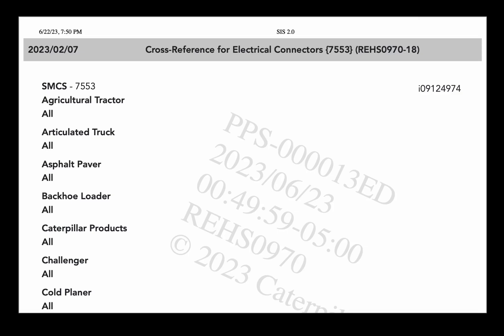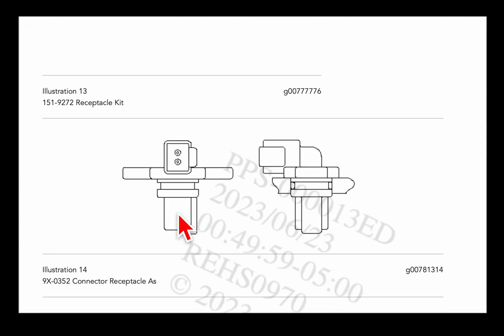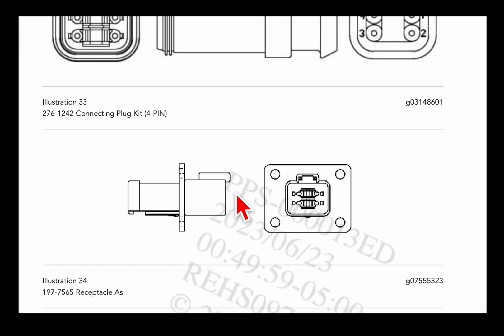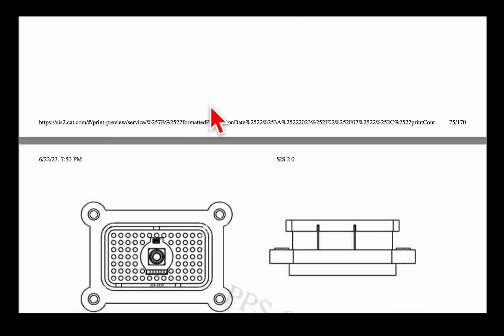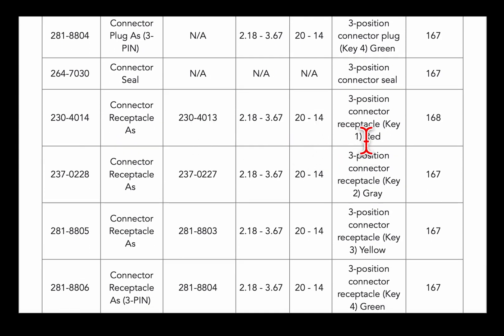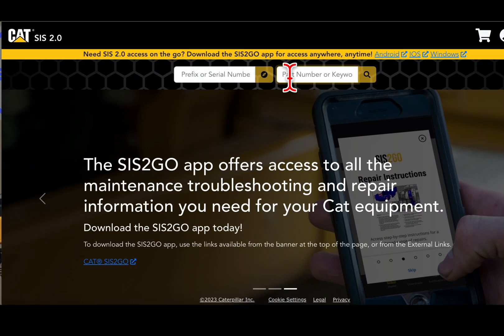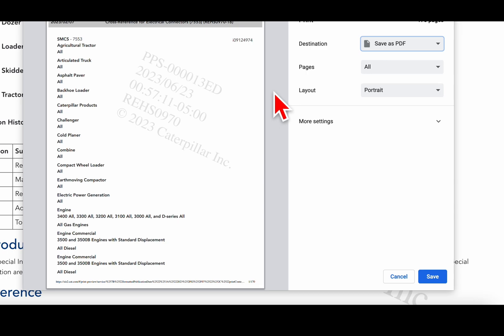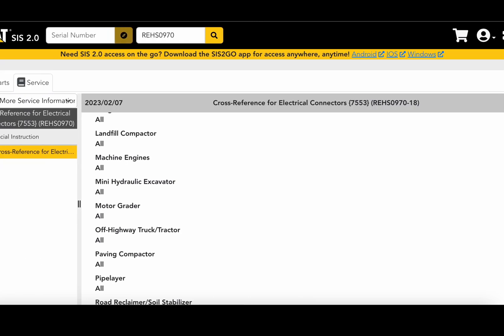Caterpillar Electrical Connector Cross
This Weeks Five Minute Friday The Caterpillar Cross Reference for Electrical Connectors.

This is a very handy pdf to keep with you, we all know how hard electrical connectors are to find.

Document Number **REHS0970**

Linktree

Mech store